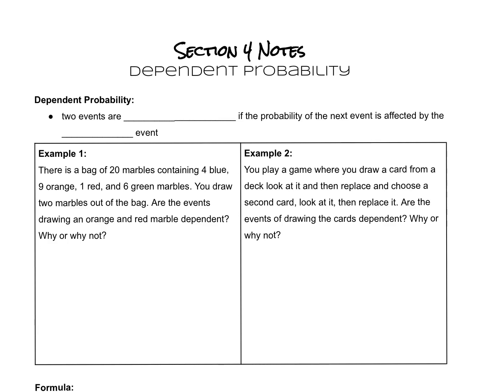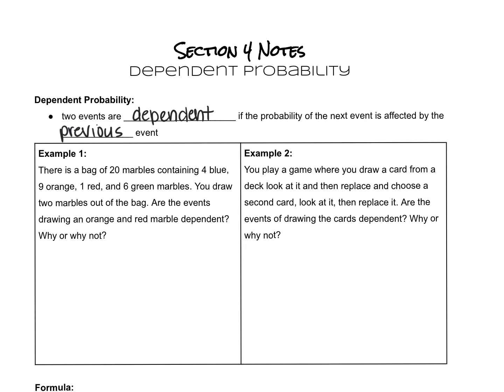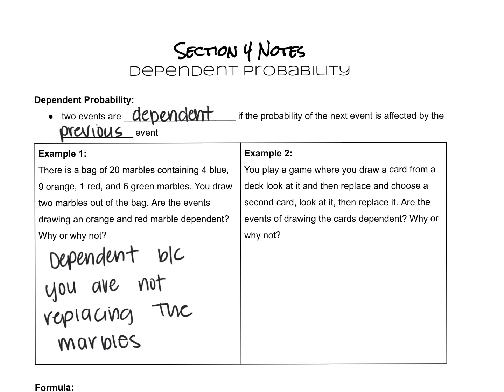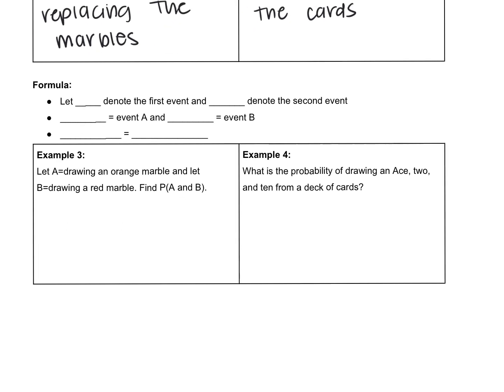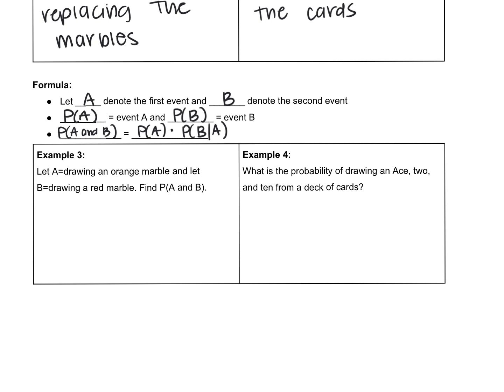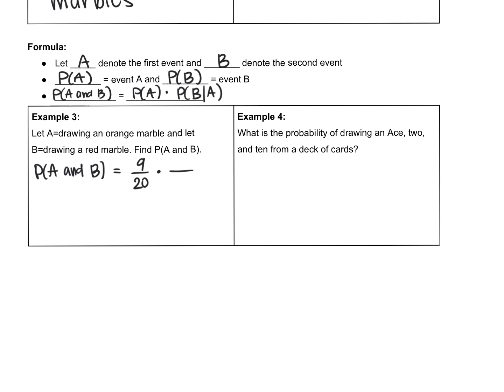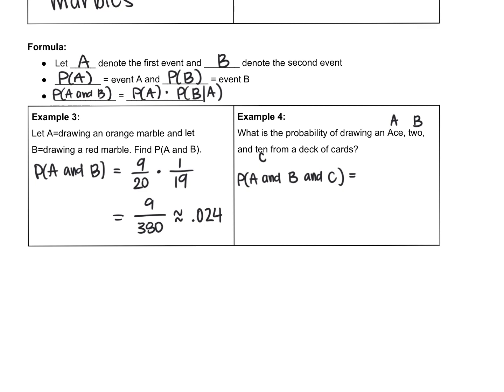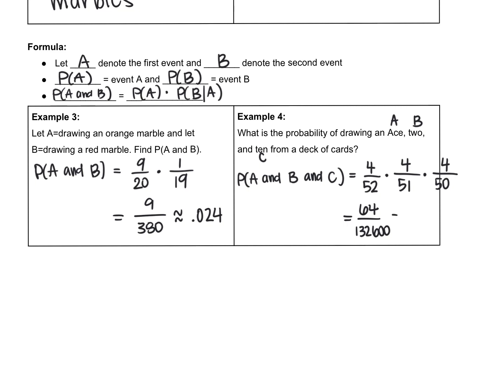Quantitative 1.4 Notes